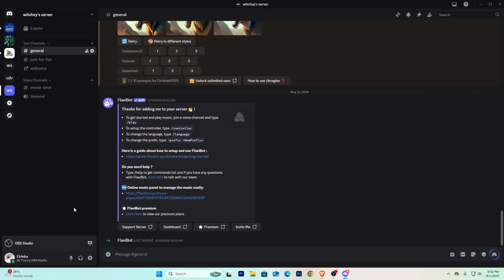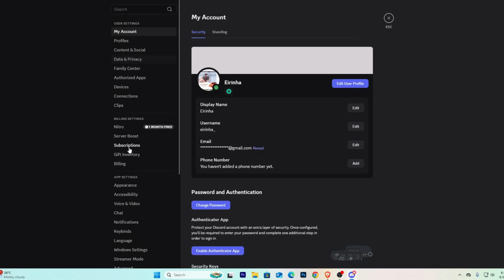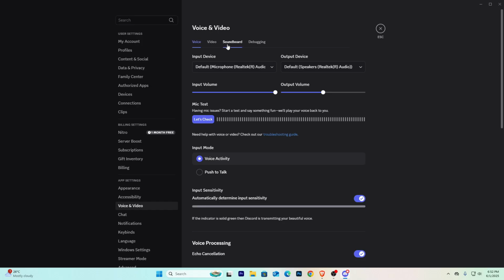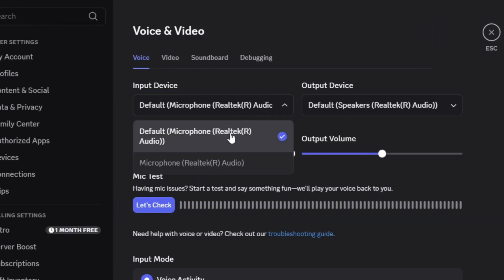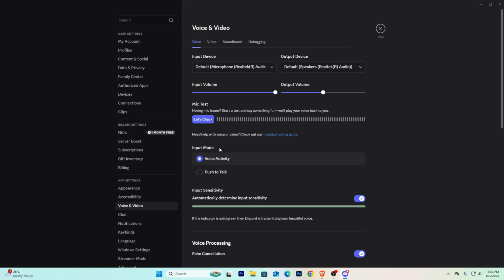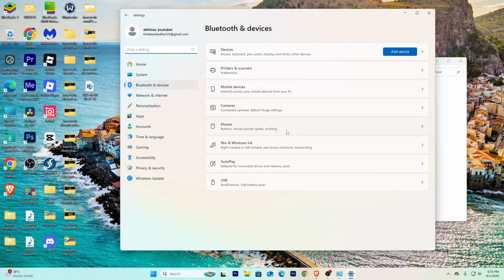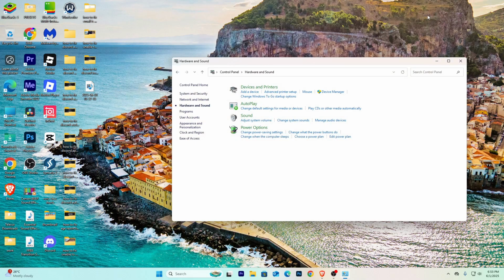How To Fix Discord Audio Problem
This video provides simple steps to fix audio problems in Discord. Learn how to troubleshoot common issues and get your sound working again.